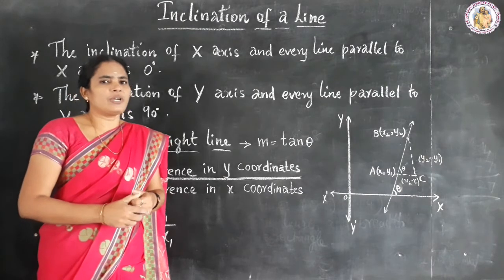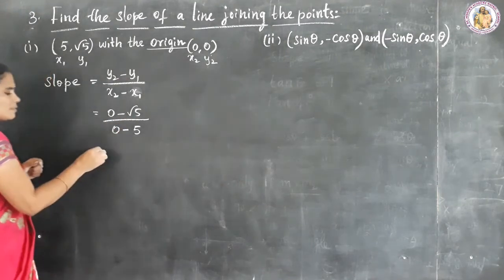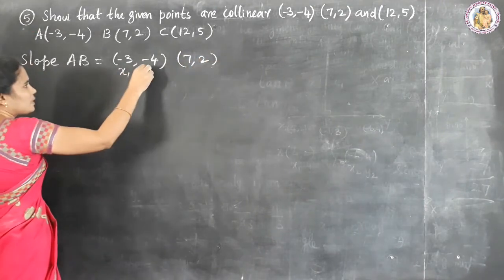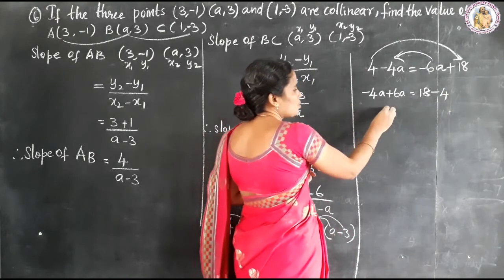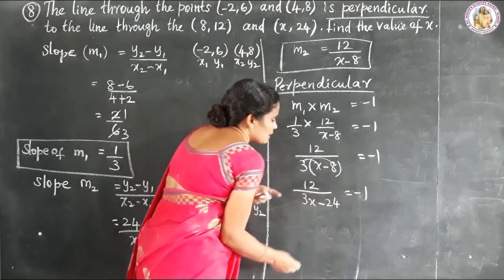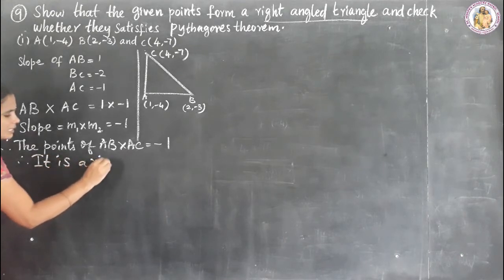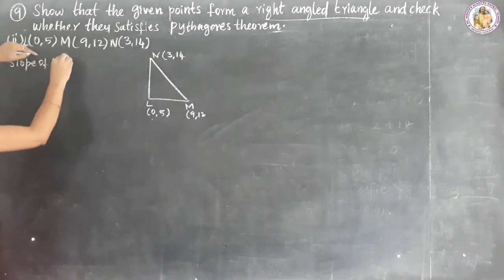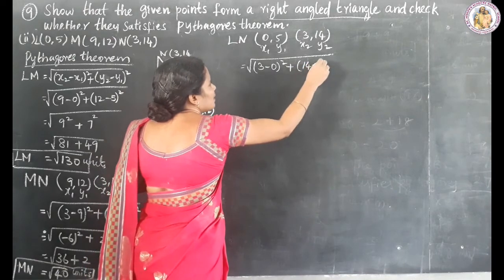MATHEMATICS STD 10 | COORDINATE GEOMETRY | CHAPTER - 5 | EXERCISE - 5.2 (PART - 1)